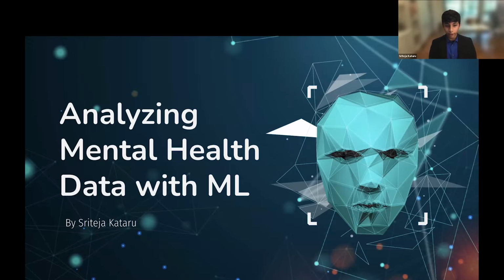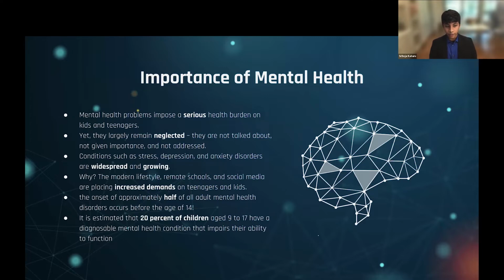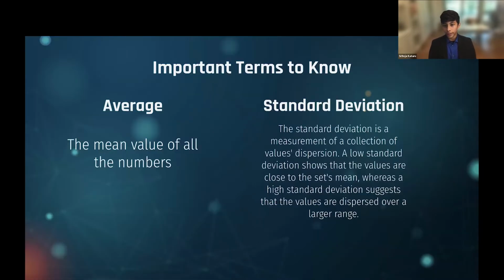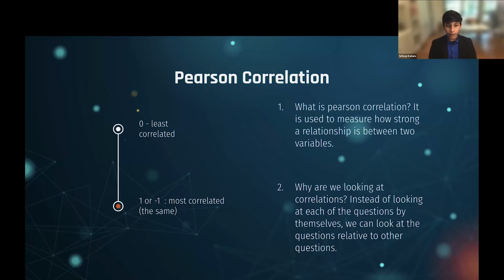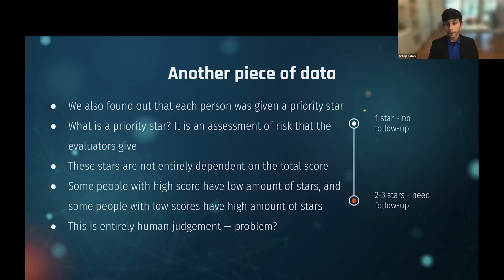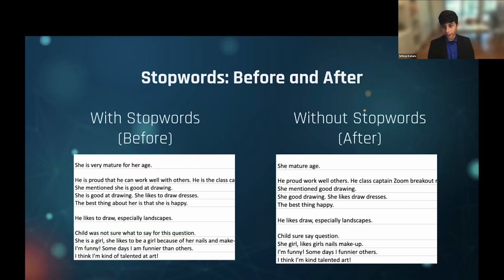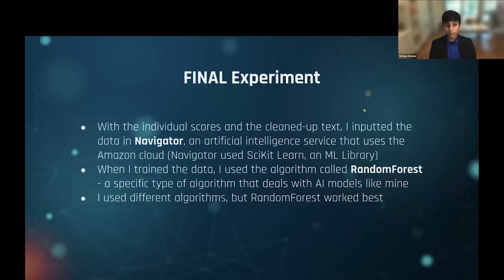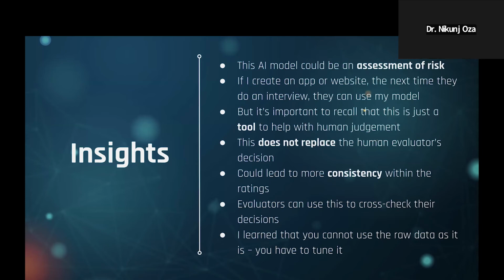ML for Mental Health by Sriteja | AIClub Student Research Symposium 2022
Our 2022 Student Research Symposium is a celebration of AI innovations by K-12 students. This year, we are proud to have

- Keynote by Dr. Nikunj Oza, the leader of the Data Sciences Group at NASA Ames Research Center.
- Presentations by Middle and High School students on AI in STEM, social good, new apps, and more.
- Research, APs, and Beyond - Getting Ready for College by
Dr.Nisha Talagala - CEO AIClub

Head on over to our website to find out more!

Want to include our curriculums on your Education platform? We have partnered up with institutions such as EPIC GENERATION, DPIE and 6Crickets.